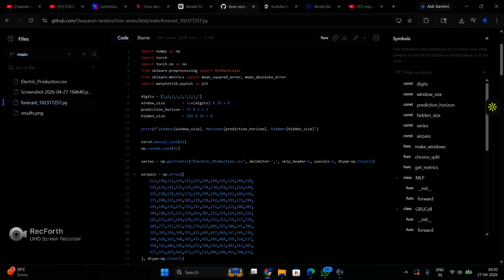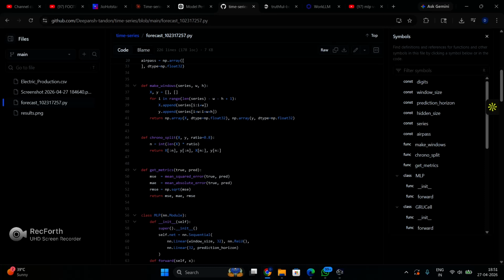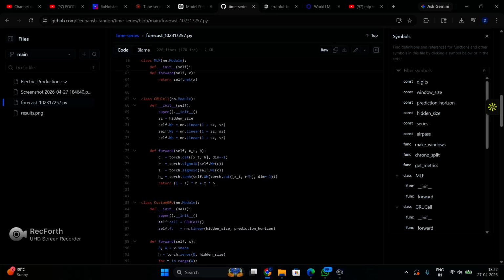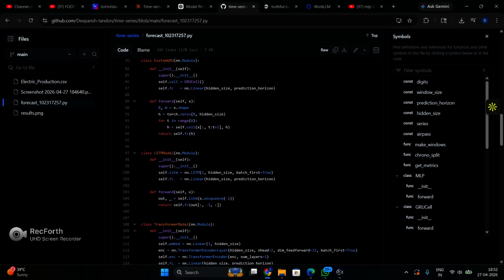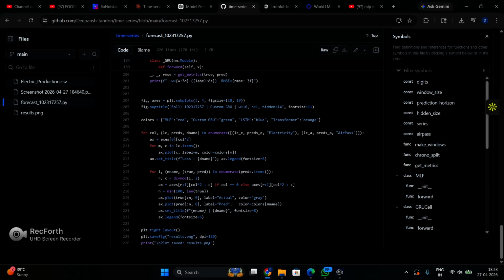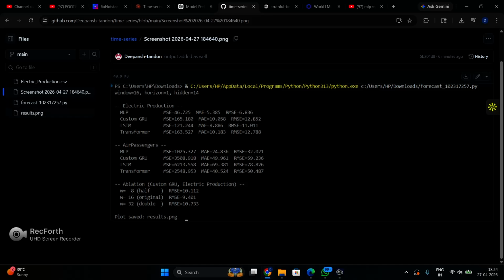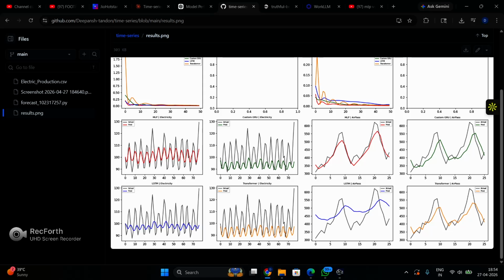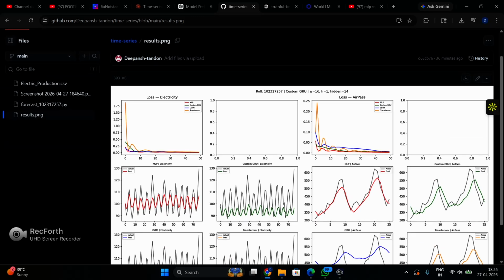gru vs lstm vs mlp in time series dataset